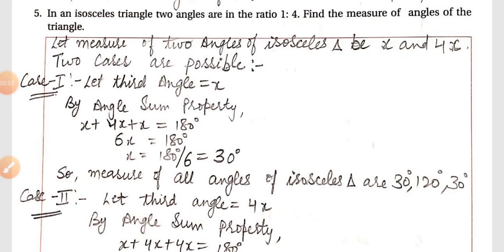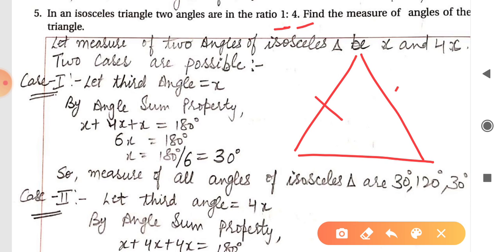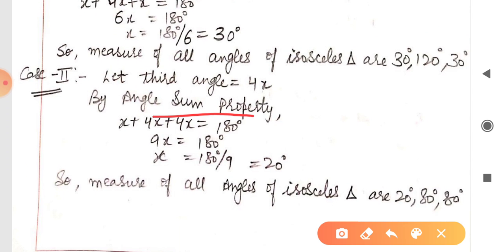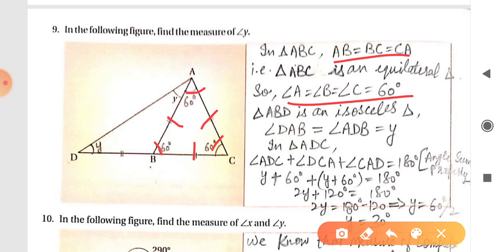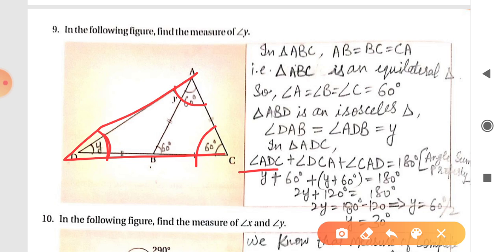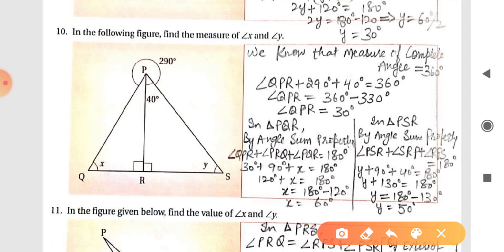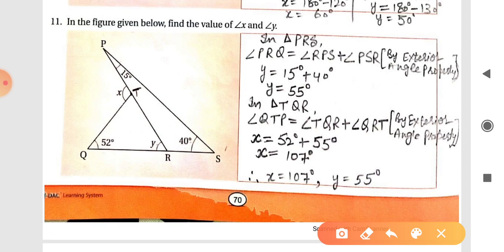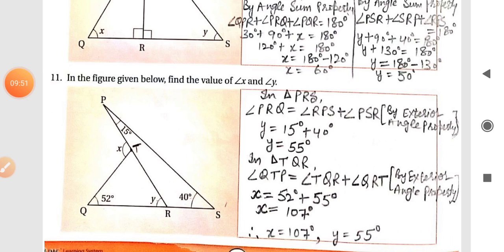Grade-7 Ch-8 (part-7)